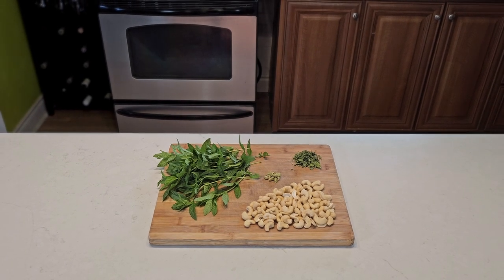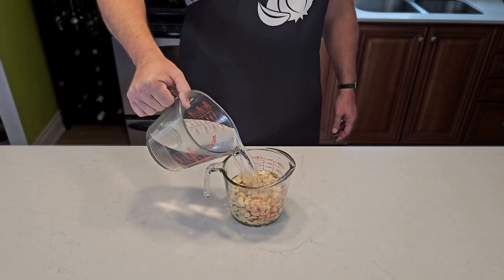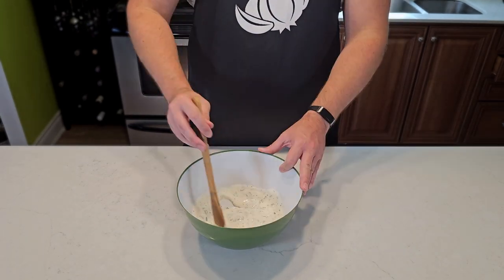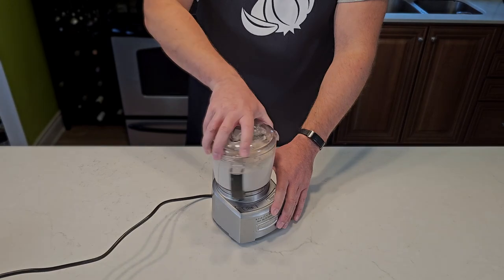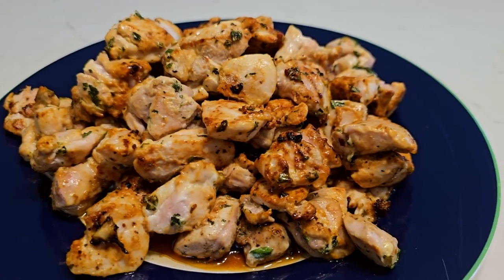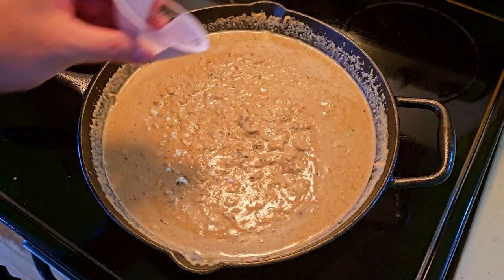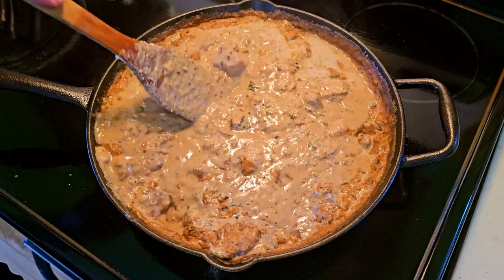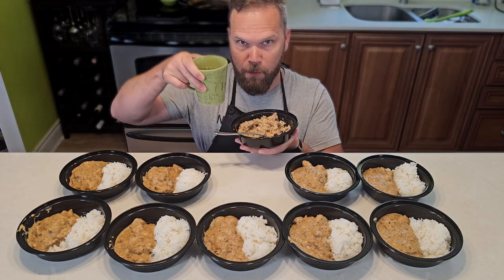New Curry Recipe Just Dropped! | Mint & Methi Cashew Chicken Curry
Hey Folks!

After kind of liking the ChatGPT recipe from last time, I put some braincells together to come up with something new myself.  We're going to mix mint, fenugreek leaves (kasoori methi), and cardamom with a cashew gravy base and put something new on the menu.  Enjoy!

0:00 Intro
0:14 Prep
1:06 Cooking
2:01 Serving